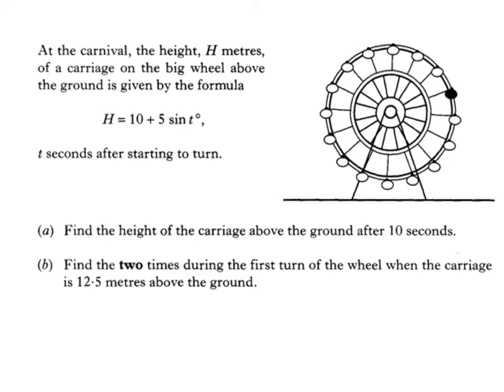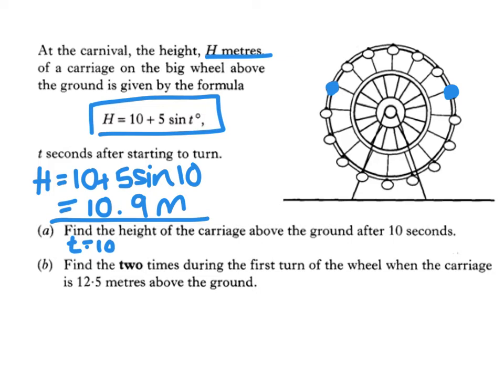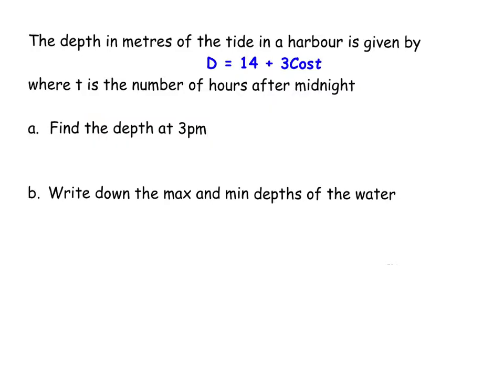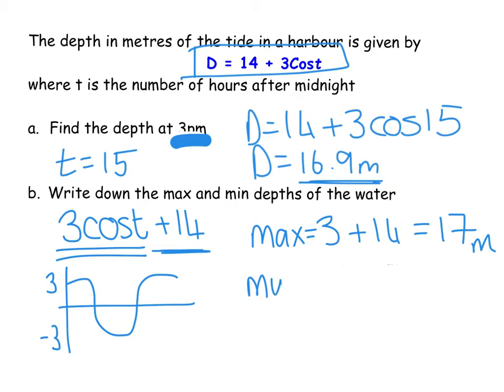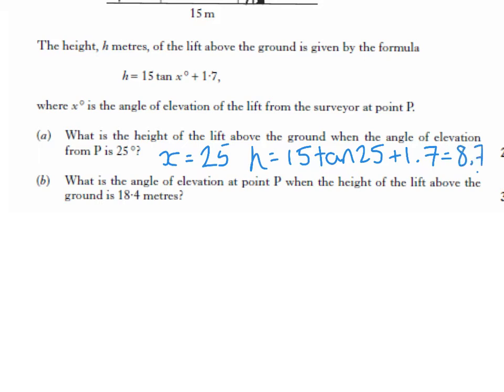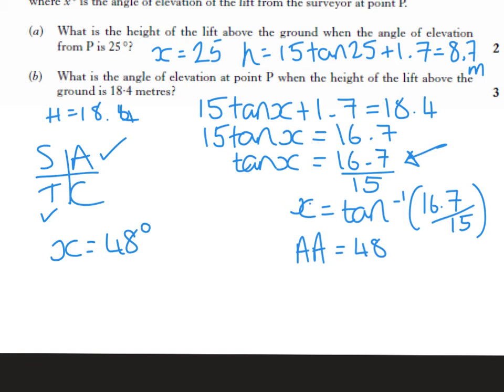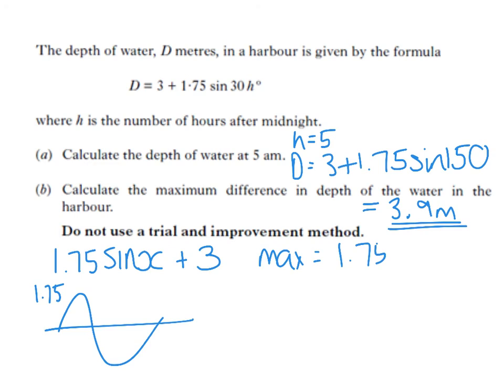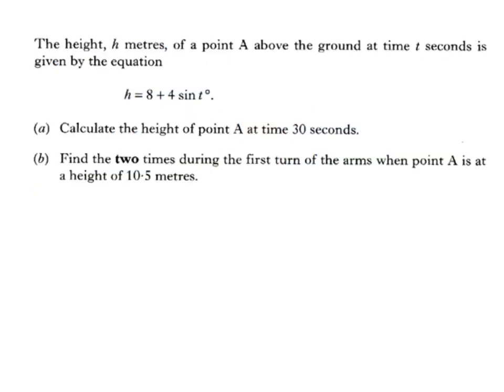trig equations in context lesson 4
This is the 4th in my series of trig equation lessons. It looks at the context questions about tides, Ferris wheels etc.